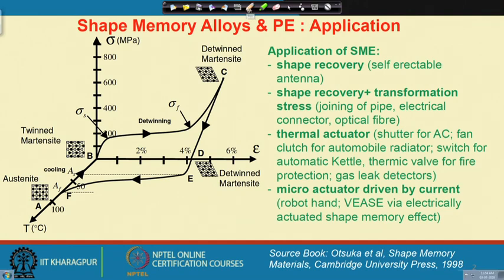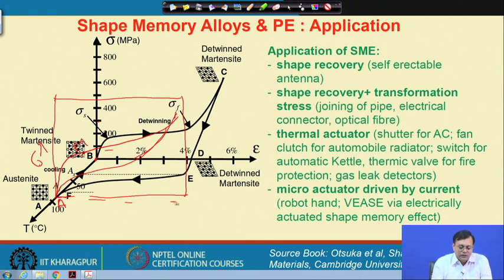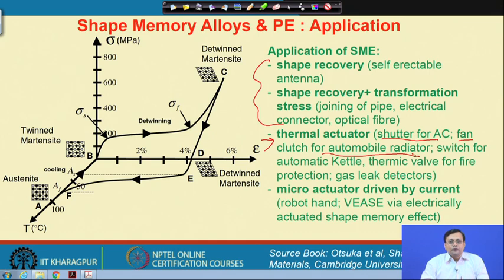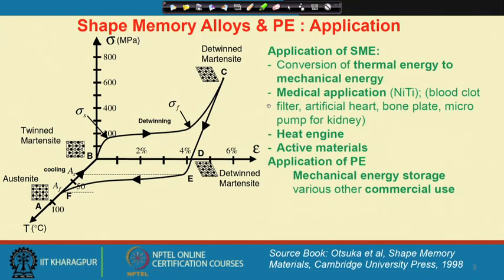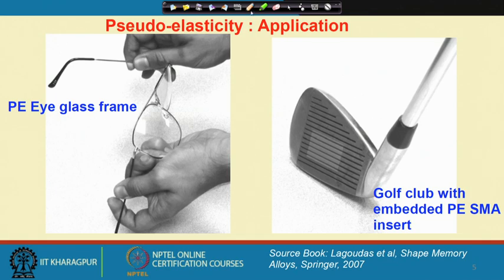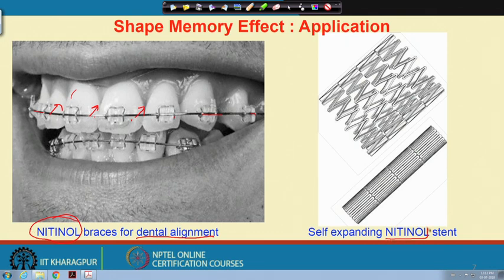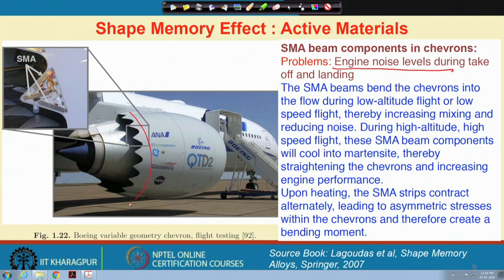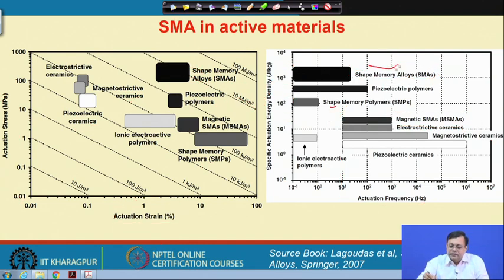Lecture 25: Shape Memory Alloys: Case Studies and Applications (Contd.)